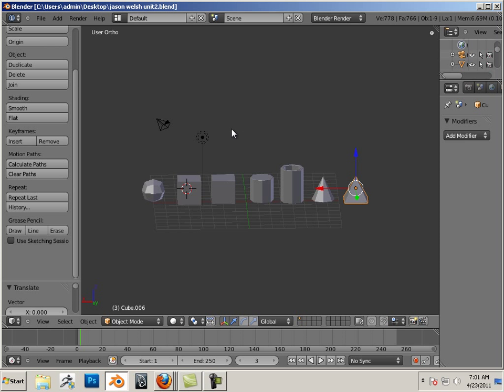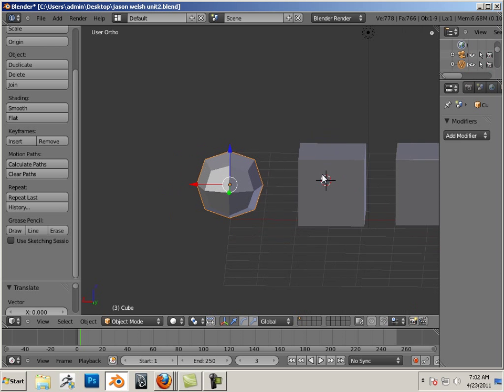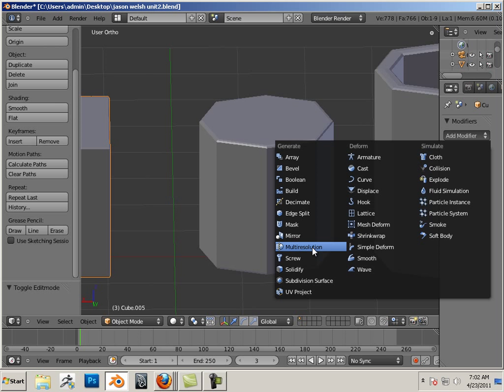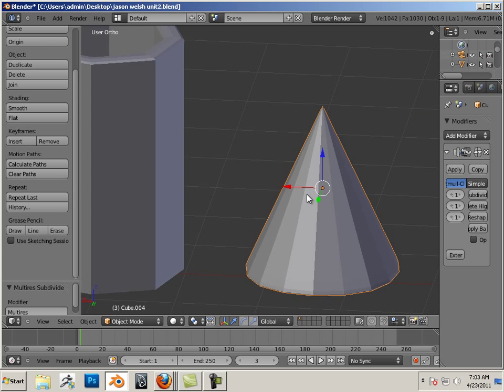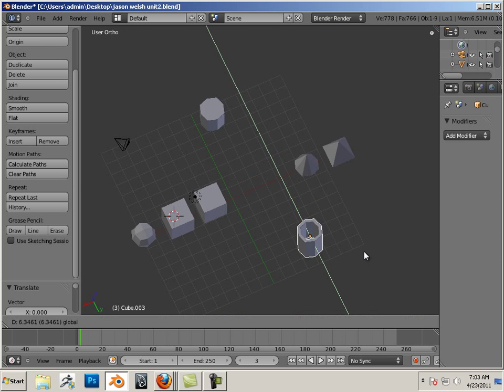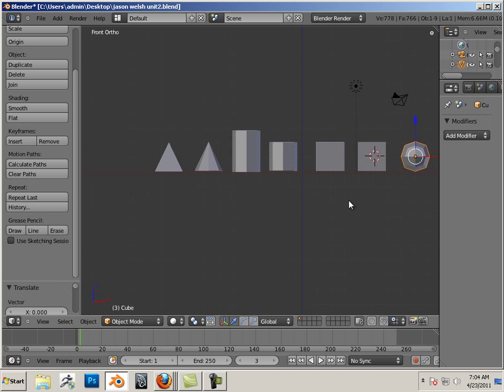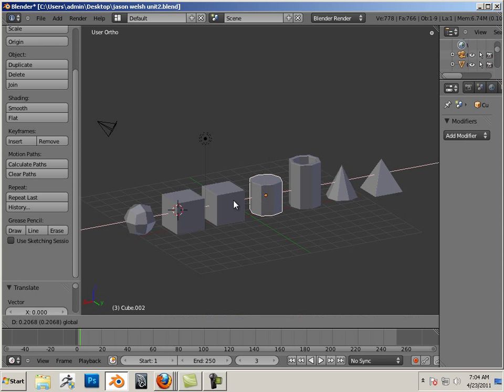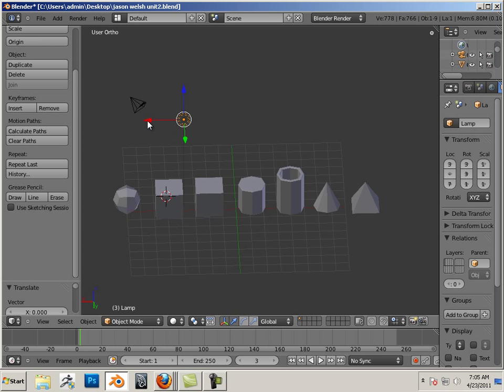0210 Blender (Unit 2 Assignment).mp4